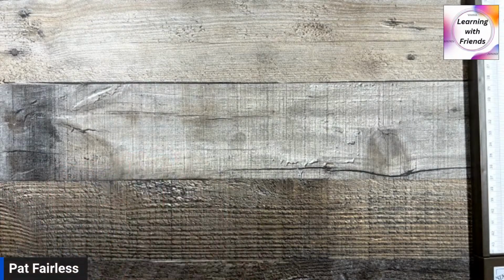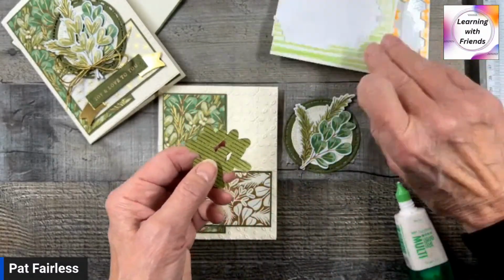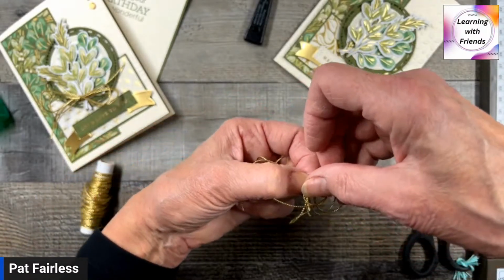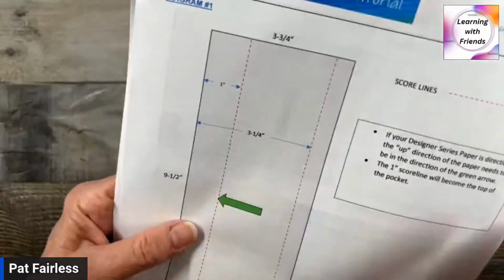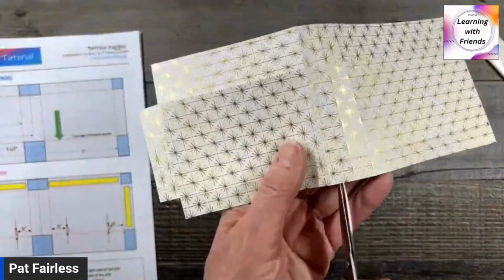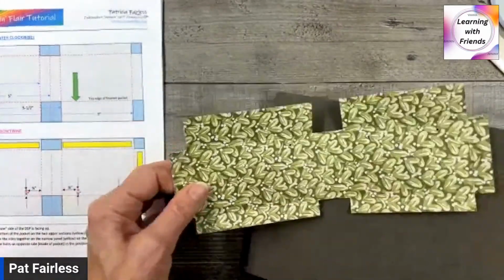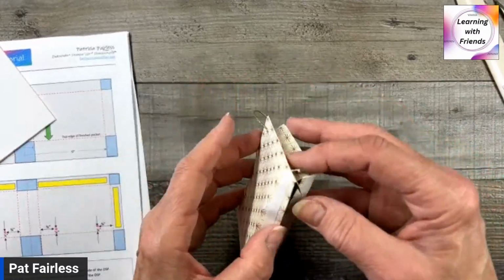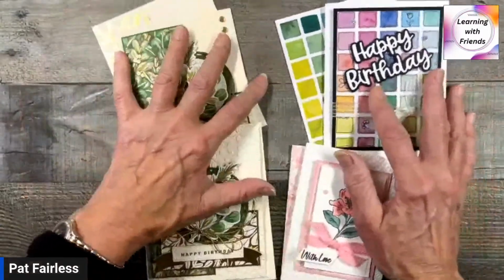Tiny Bag Gift Card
This video will show you how to make an adorable tiny bag to tuck a gift card into the inside of your greeting card.  These tiny bags are so cute.  They are sure to make the recipient smile!

As promised in the video, here is a link for a tutorial that shows you how to make the tiny bag from 6" x 6" Designer Series Paper.

The video demonstrates making the bag from 12" x 12" designer series paper.  Visit my fairlessstampinflair.com website tomorrow for the post of the Christmas version of the birthday card I made in this video.  That Tiny Bag was made from 12" x 12" Designer Series Paper, and there is a downloadable tutorial at the website with all those instructions as well

NOTE:  Follow the templates and directions on the Christmas Card written Tutorial!  I made a "snipping" error on a couple of the corners in the card demonstrated in the video, so be sure to snip out the corners as shown on the tutorial.

If this the first time you have joined me here at Learning with Friends, Welcome!  I'm excited you are here.
Let's have some fun and learn together.

Do you struggle with getting videos to be in landscape mode rather than portrait mode?  StreamYard ended that struggle for me!